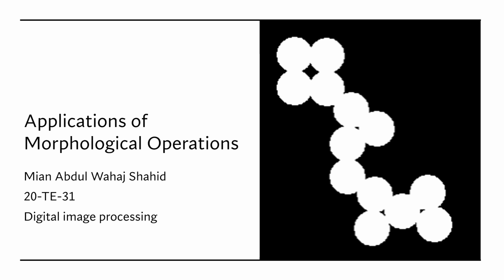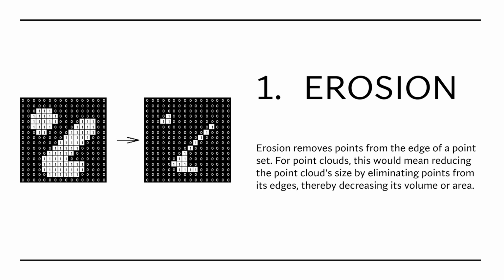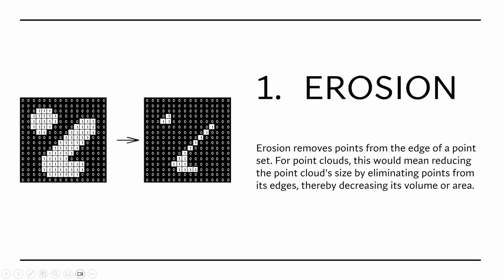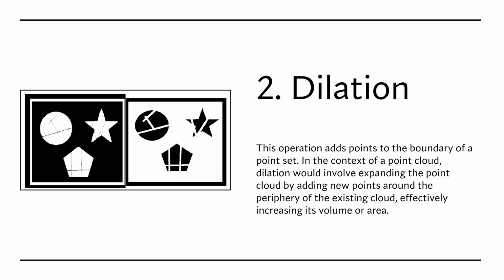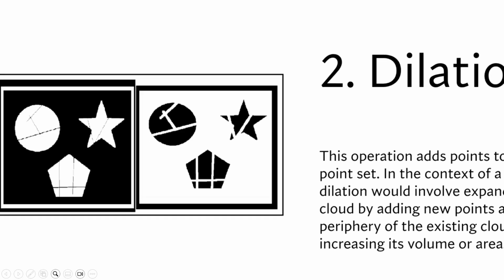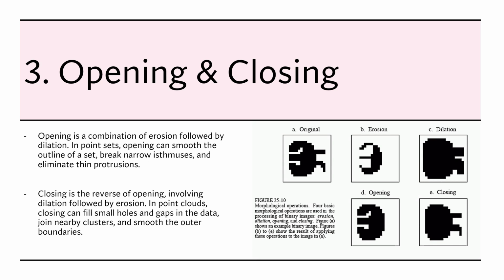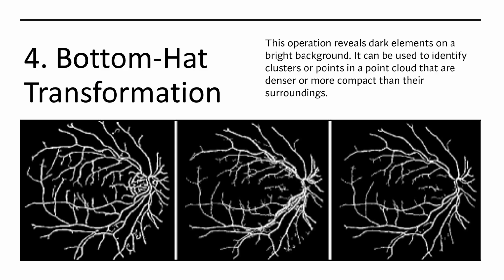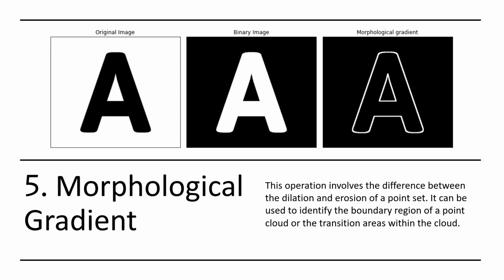Applications of Morphological Operations